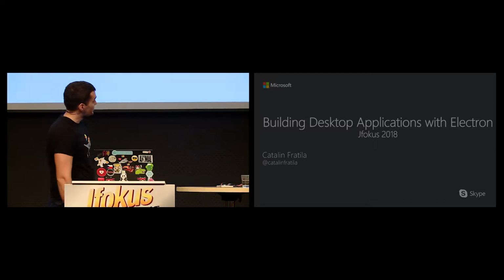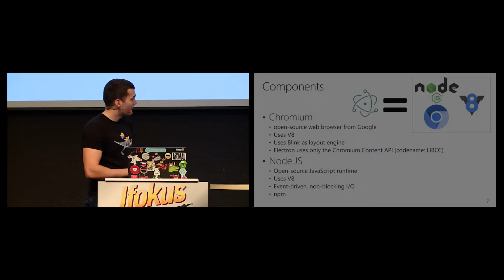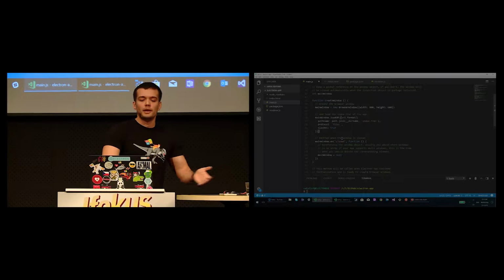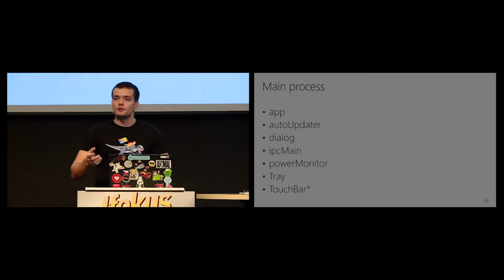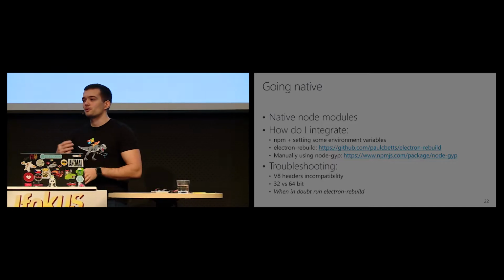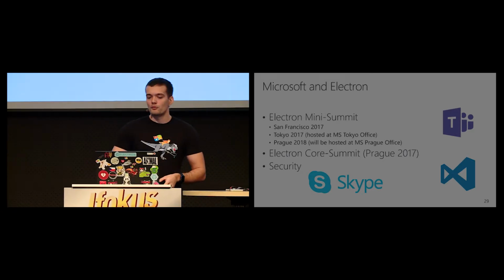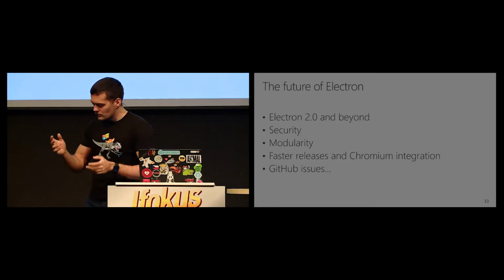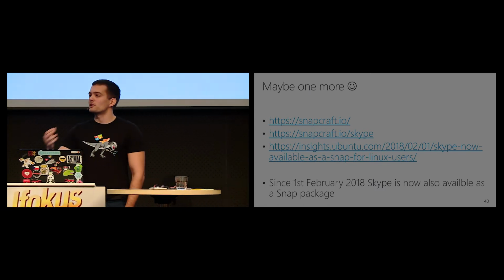Building Desktop Applications with Electron by Catalin Fratila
Developing cross-platform desktop applications has been always a problem, each operating system has its own tools and API, thus the idea of a single code base that works across was a myth for a long time. To help with this, Electron allows people to use their web development skills to create desktop applications without needing to worry too much about the specificity of each operating system. It is a framework, developed by GitHub, since 2013, that lets users create packaged HTML, CSS and JavaScript applications that run on cross-platform systems, by combining the features of Chromium and Node.js. The talk will be focused how you can create your first app. We will look at what components and features Electron offer and the benefits and downsides of the framework.

Catalin Fratila, Skype
Software Engineering Lead at Skype, based in Prague, Czech Republic. Joined Skype in August 2013, started with web development for the Skype logged-in user experience, then moved to create Azure micro-services for the Skype Web Client and for more than 1 year been leading the Electron at Microsoft team, focusing on building cross-platform desktop applications. Other than that, have been in software development for the past 12 years, on a various range of projects, from web, to micro-services and desktop applications. If I am not coding, you will probably find me in a gym or travelling around the world.